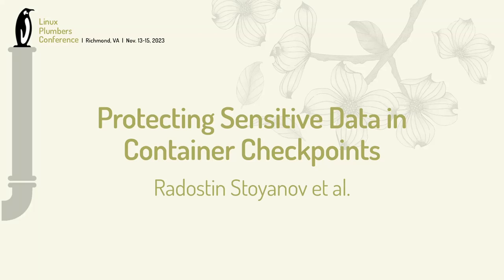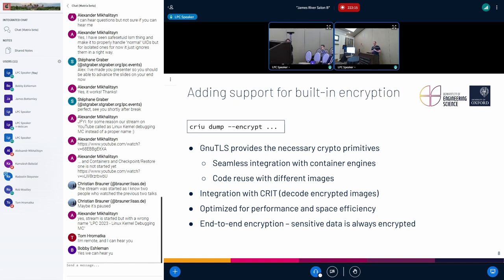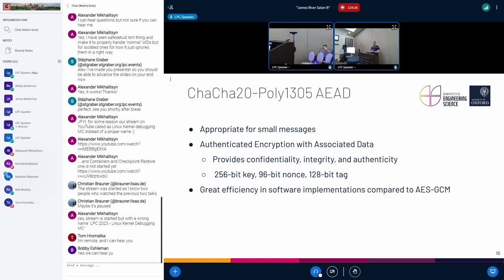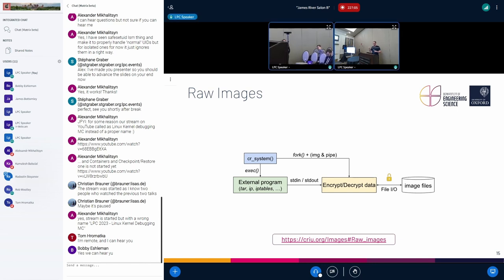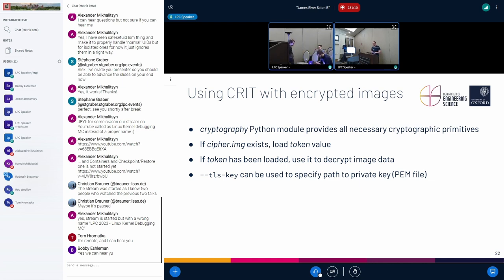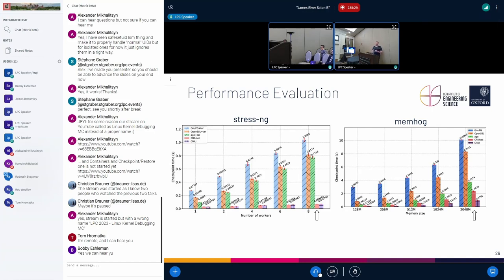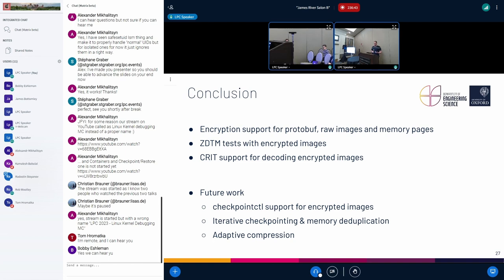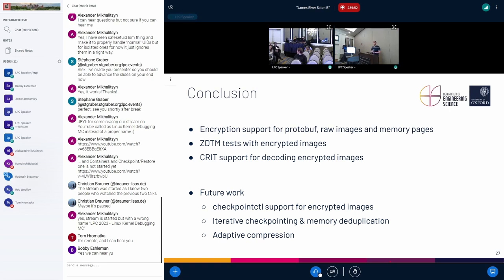Protecting Sensitive Data in Container Checkpoints - Adrian Reber, Radostin Stoyanov, Wesley Armour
With the recent integration of container checkpointing in Kubernetes, it is crucial to protect the captured container state in order to maintain the confidentiality and integrity of application data. In this talk, we are going to discuss a built-in mechanism for providing data security by default through asymmetric encryption of CRIU images. By extending CRIU with encryption capabilities, we enable seamless end-to-end security across cluster nodes, without the need for modifications of the underlying container infrastructure. The talk will cover the current state of the project, the necessary changes for integration with existing container environments, and discuss how this mechanism can be utilized in combination with role-based access control in multi-tenant clusters.